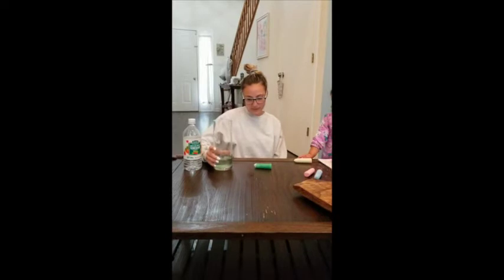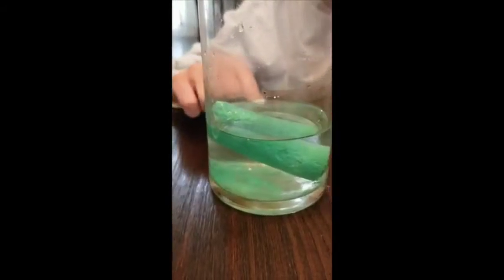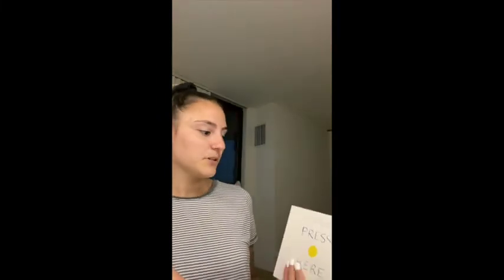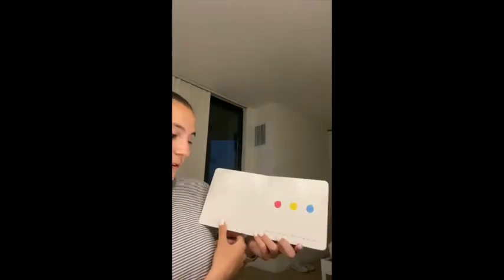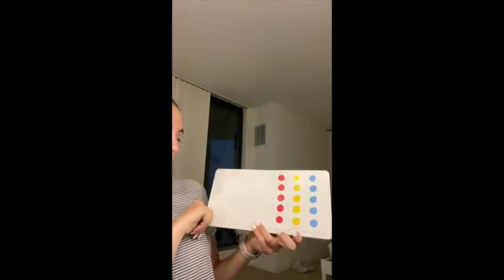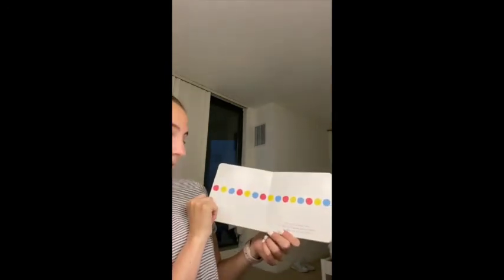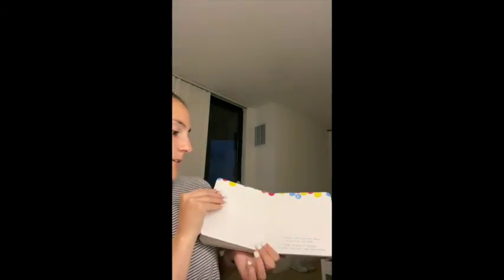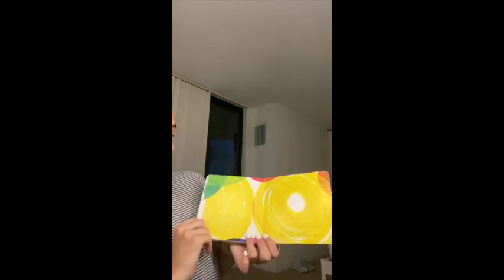Older Infant 1 Video June 29th